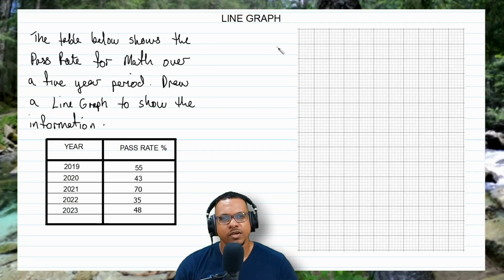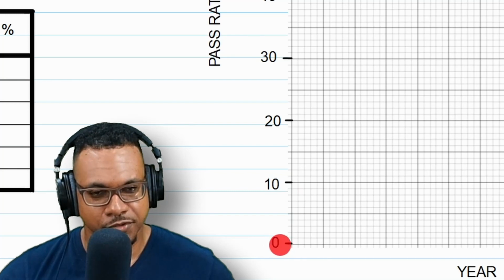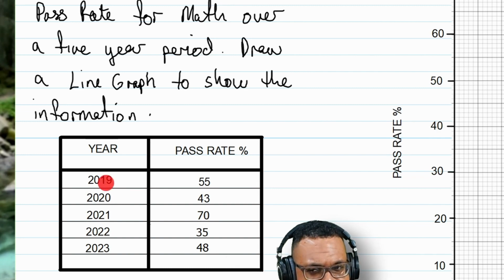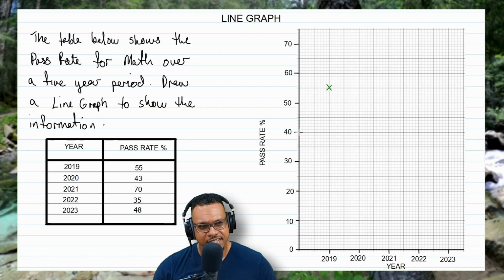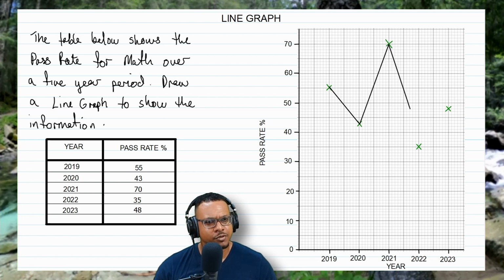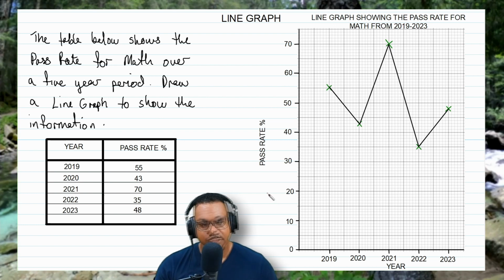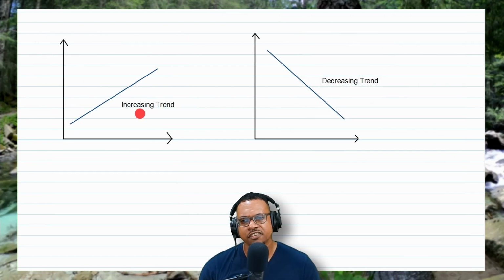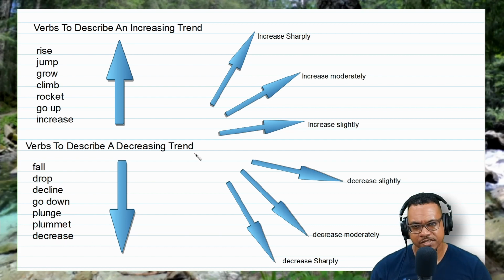"Unleash the Power of Line Graphs: A Comprehensive Guide to Visualizing Trends and Patterns!"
Chapters
00:00 - Start
00:25 - How To Draw A Line Graph
05:11 - Line Graph Trends